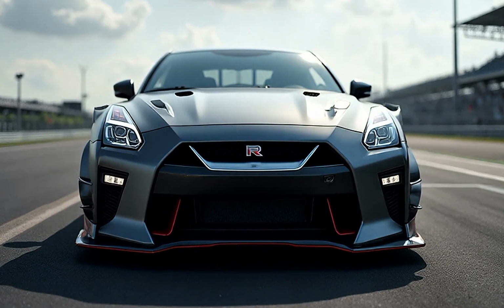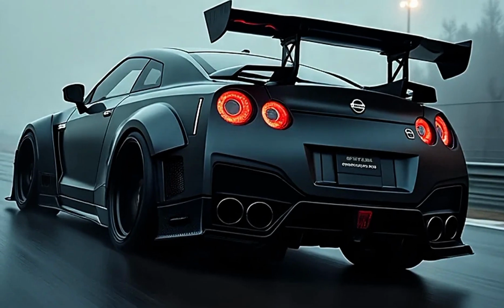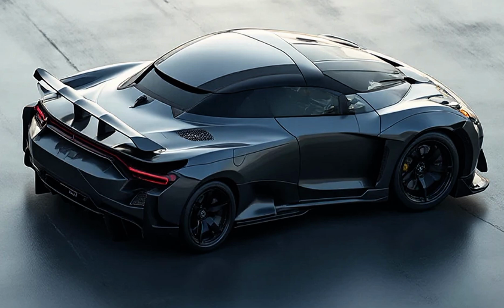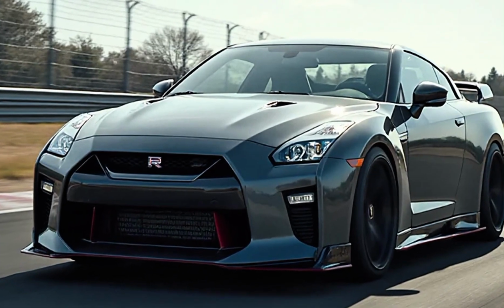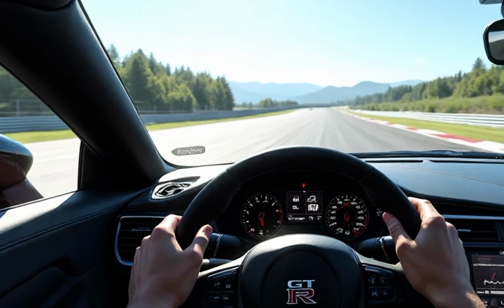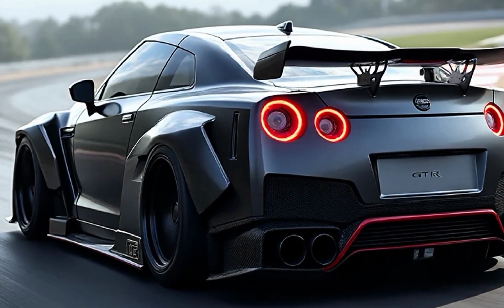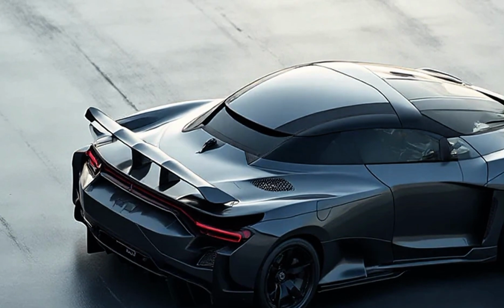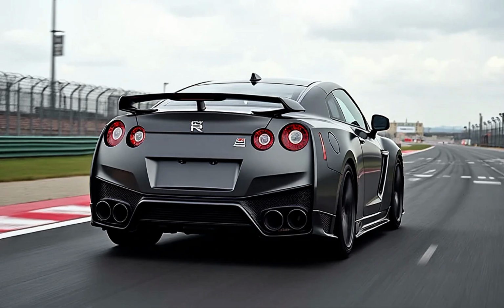Nissan GT-R 2025 – Godzilla Returns with Brutal Power & Speed | MotriX Review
The Nissan GT-R, also known as Godzilla, is one of the most legendary sports cars in the world. In this MotriX video, we take you through the latest GT-R model with stunning images from every angle—front, rear, side, top view, cockpit, and even the engine bay of its twin-turbo VR38DETT V6.

Discover the full story of the GT-R, from its roots in the Skyline era to its evolution into a modern supercar that still rivals the best from Porsche, Audi, and Ferrari. We’ll cover its design, performance, aerodynamics, and NISMO upgrades—all while exploring why this car remains a true icon of Japanese engineering.

🚀 0–60 mph in under 3 seconds.
🔥 565 HP in standard trim, 600 HP in NISMO.
🏆 A legend on both track and street.

If you love JDM legends, car reviews, and automotive storytelling, hit that LIKE button, SUBSCRIBE to MotriX, and join us as we bring the world’s most powerful cars straight to your screen.

👉 Which GT-R would you choose: R34, R35, or the rumored R36?